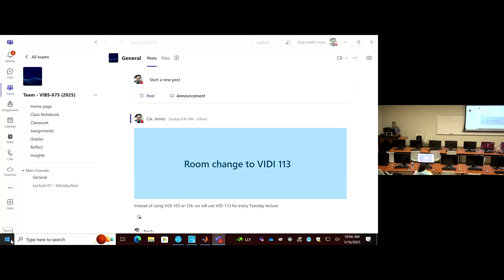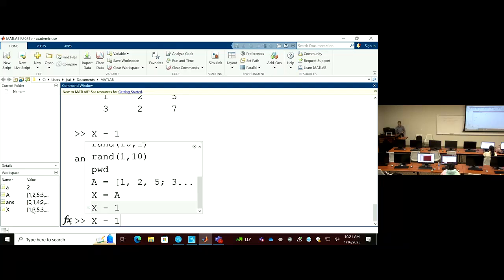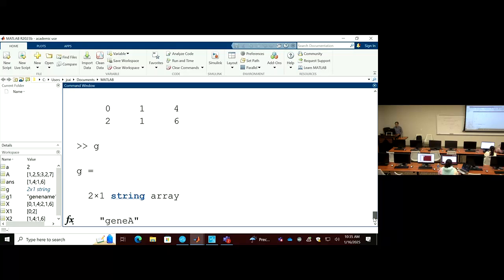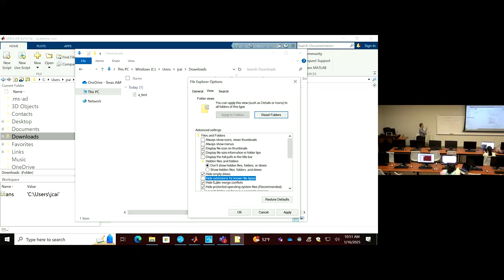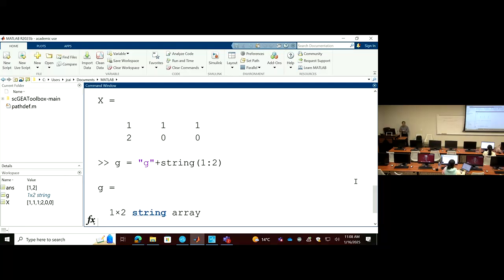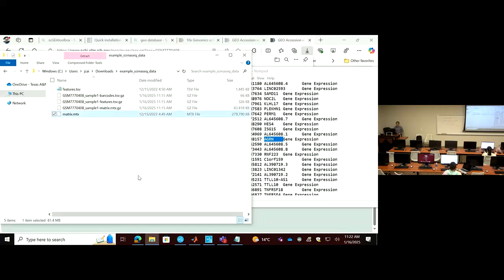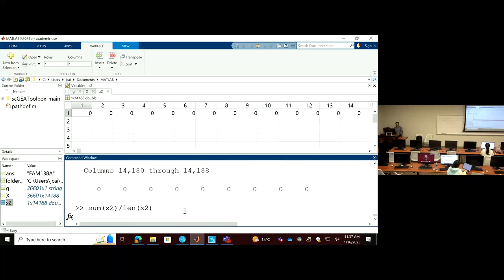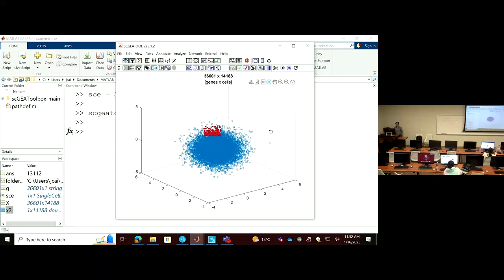VIBS 675 600 Single Cell Data Analysis J Cai VIDI 115 Spring 2025 1 16 2025